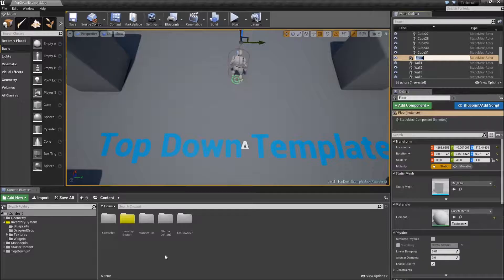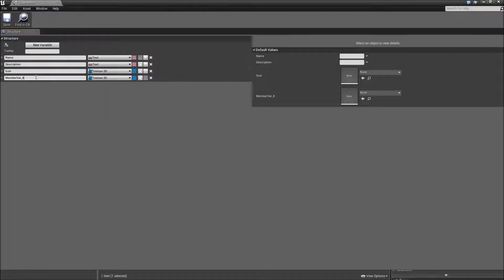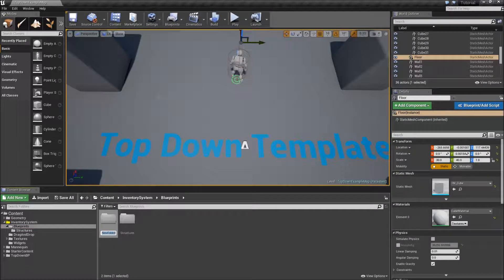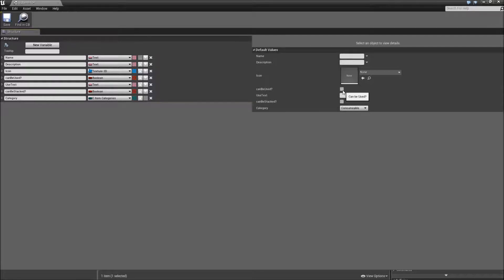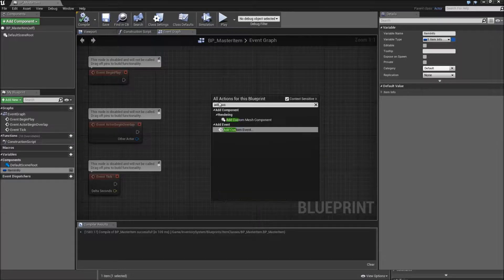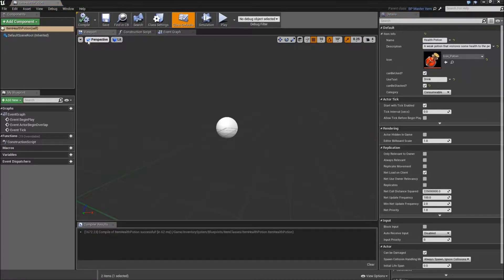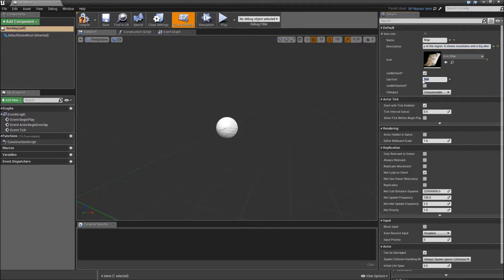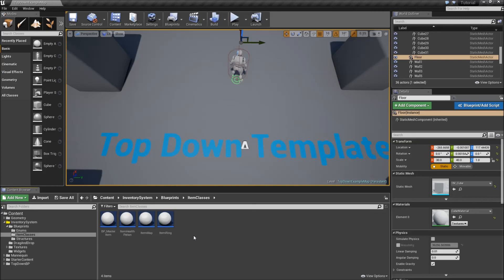[Eng] Slot-based Inventory System: Building the Item Classes #002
After we created the project and setup our folder structure, we can now start with building our parent item class in addition to 3 item examples: A potion, a map and a ring.